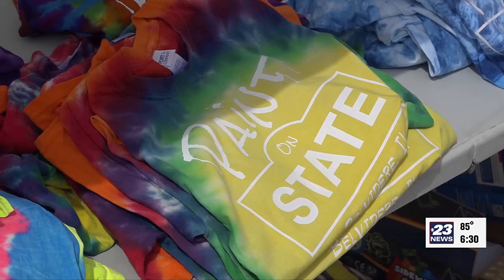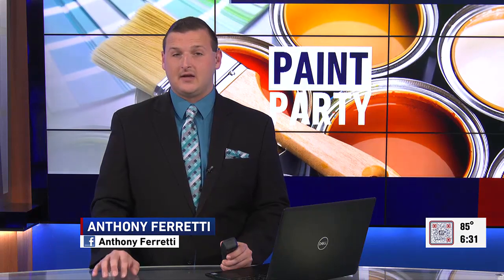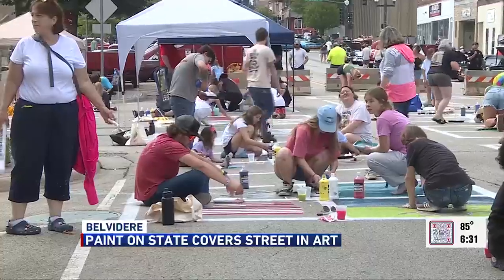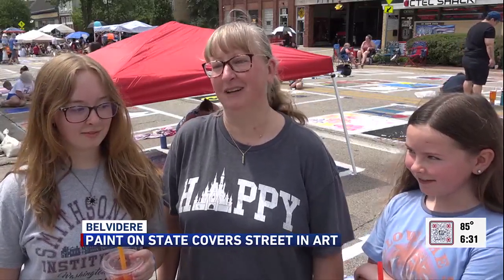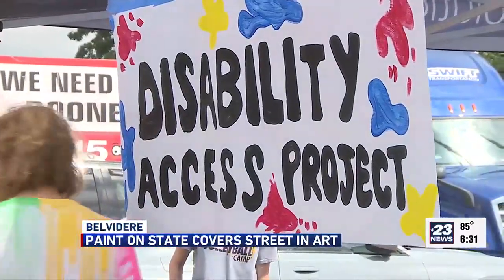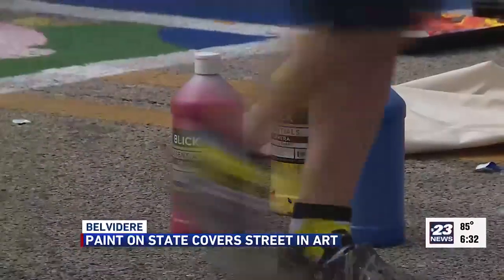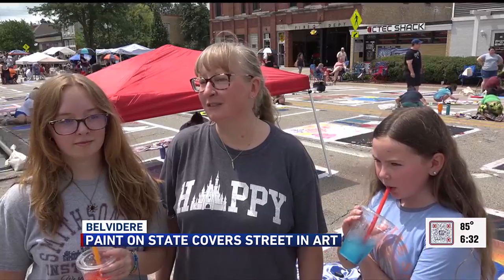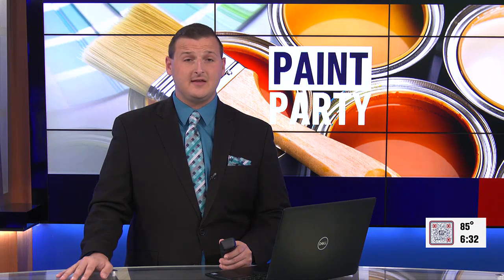Belvidere paints S. State Street for Heritage Days